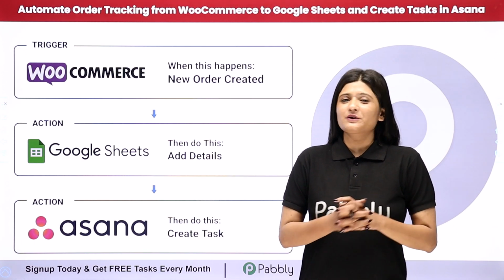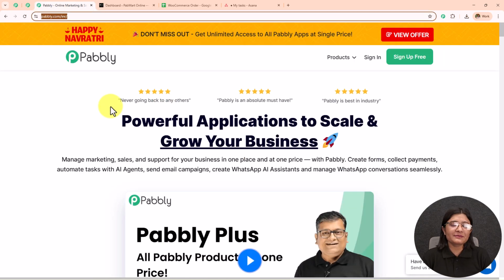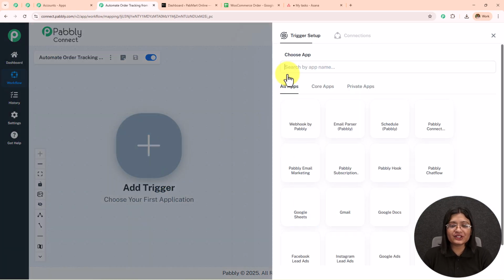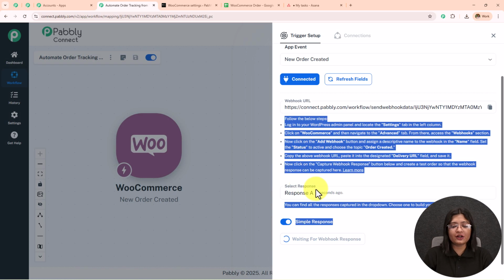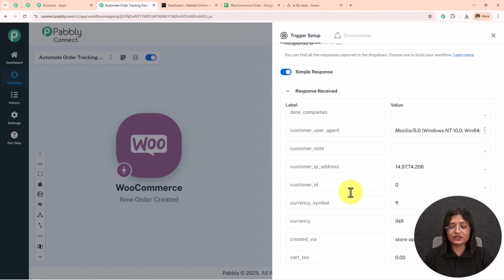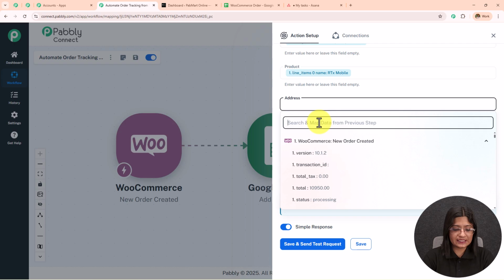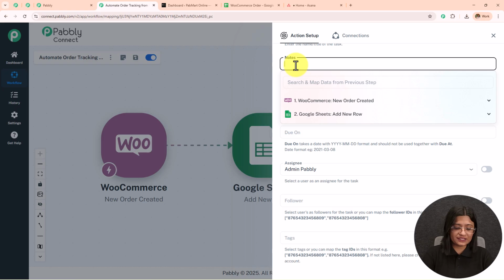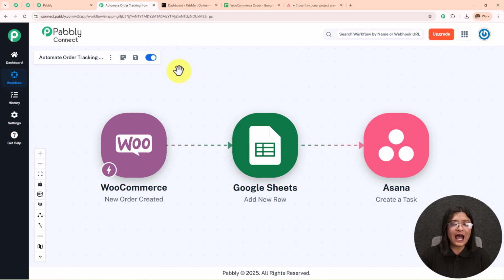Automate Order Tracking from WooCommerce to Google Sheets and Create Tasks in Asana for Follow-Up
In this video, you'll learn how to automate order tracking from WooCommerce to Google Sheets and create follow-up tasks in Asana. We’ll guide you through setting up WooCommerce to gather order details, transferring that data to Google Sheets for easy monitoring, and using Asana to manage your follow-up tasks seamlessly. Pabbly Connect simplifies this process by automating data transfer and task creation, eliminating the need for manual updates. This integration saves you time, reduces errors, and ensures you never miss a follow-up.

Use Case:-

I want to send all new customer orders from WooCommerce to Google Sheets, then create a follow-up task in Asana and notify the sales team.

Benefits of Pabbly Connect:

1. Automation: Save time, money, and resources by automating tasks.

2. Integration: Connect various web services to create efficient workflows.

3. Security: Enjoy industry-standard security for your data.

4. Scalability: Easily add new applications and services to your workflow.

5. Cost-effective: Choose from plans suitable for different business sizes, with no charges for internal tasks.